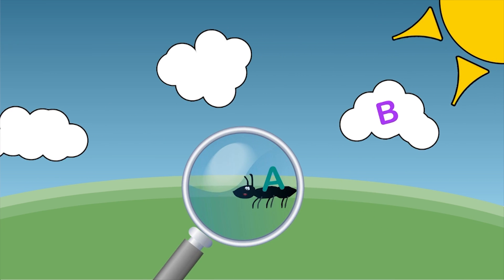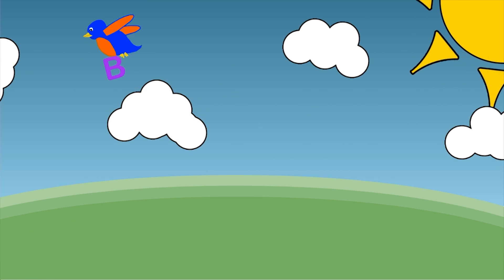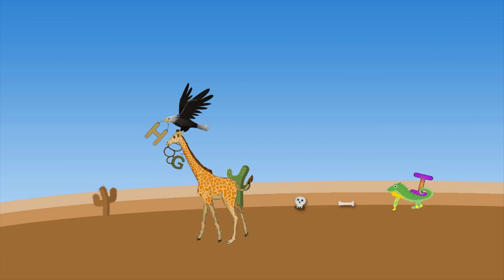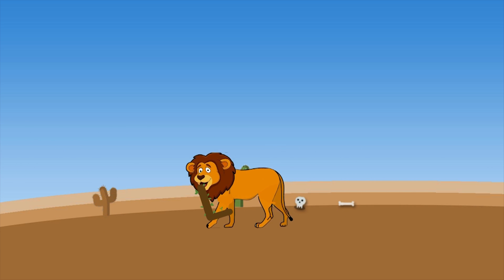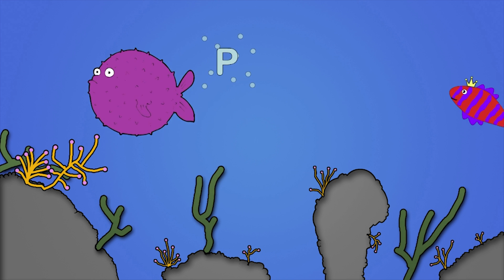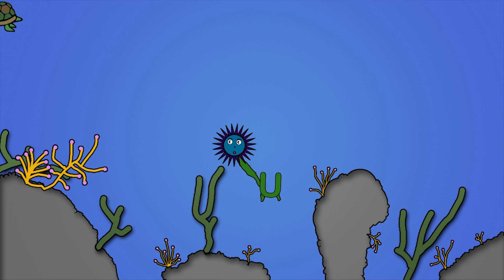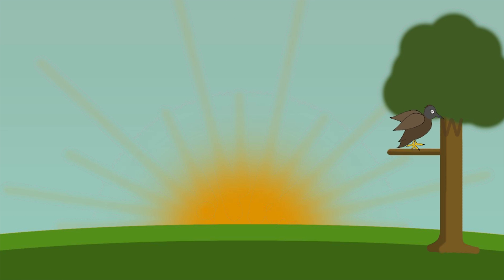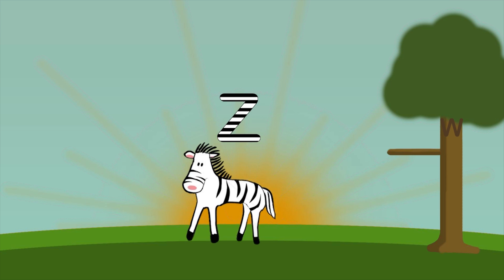Flash Animation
Hand crafted Children’s animation by a talented and creative Industrial Technology Multimedia student from Sydney Secondary College Blackwattle Bay